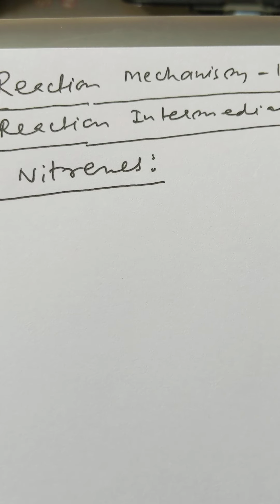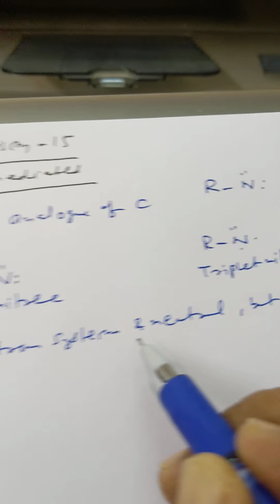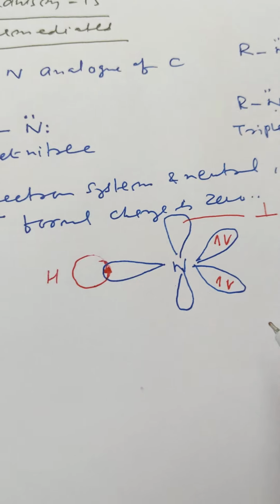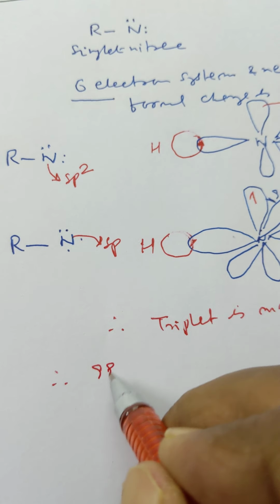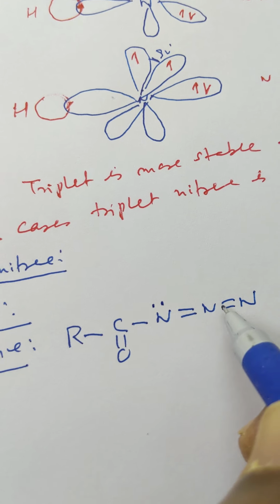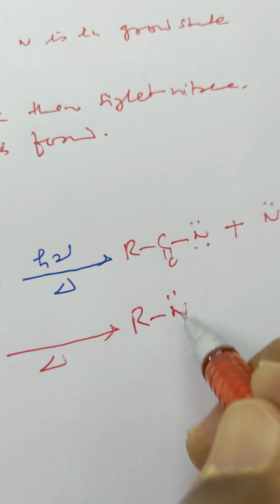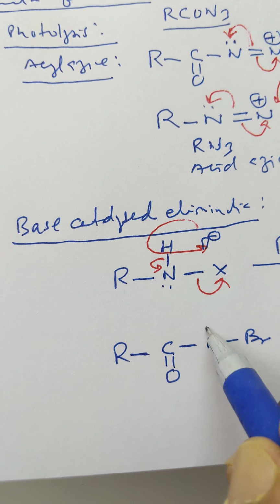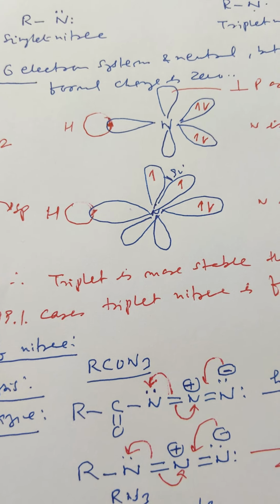Nitrenes Part-1 For MSc Previous